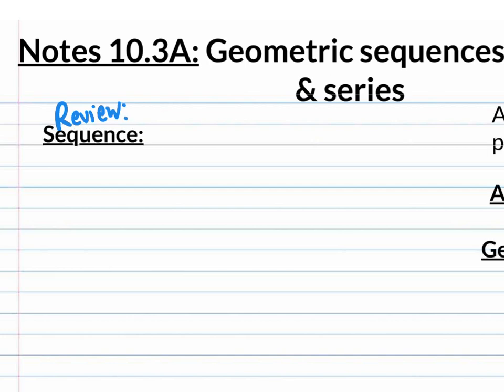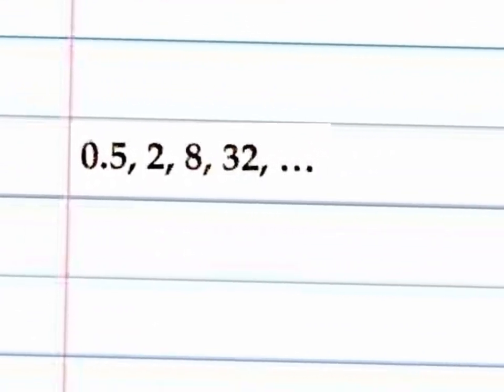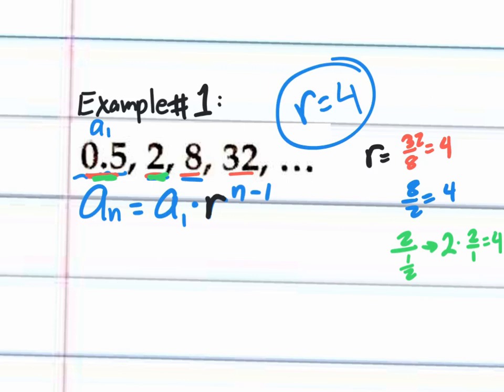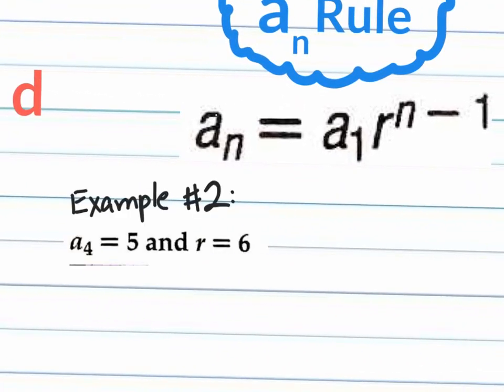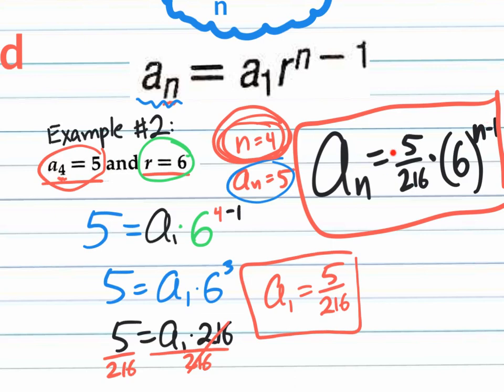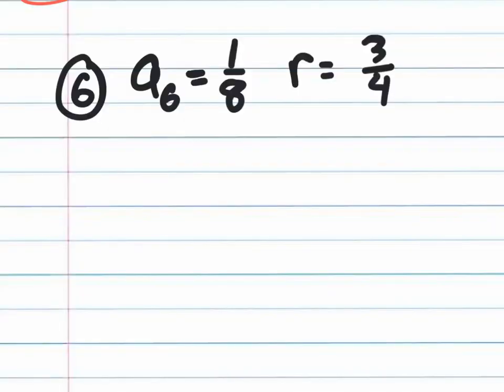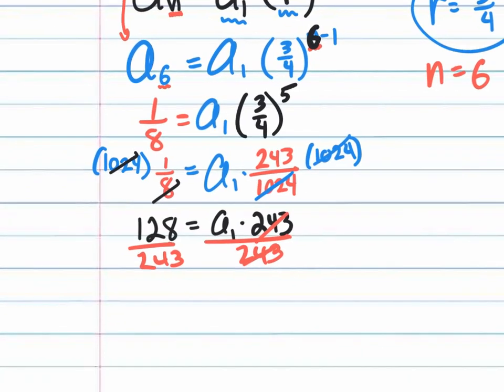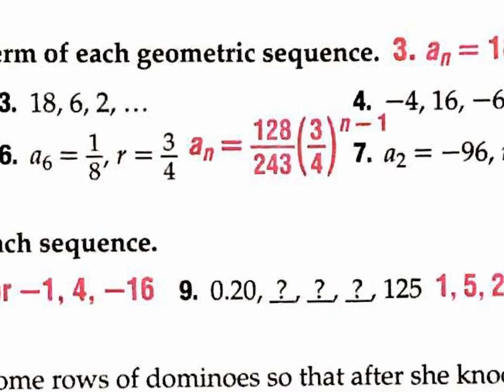10.3A v1 Geometric sequences